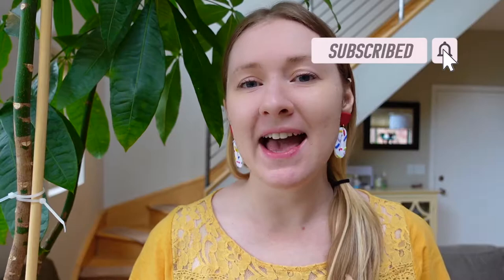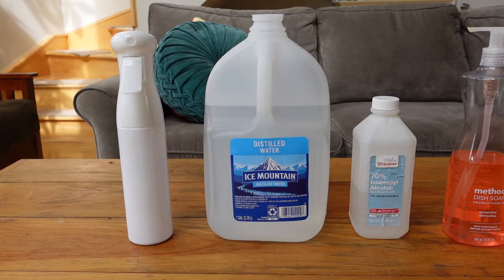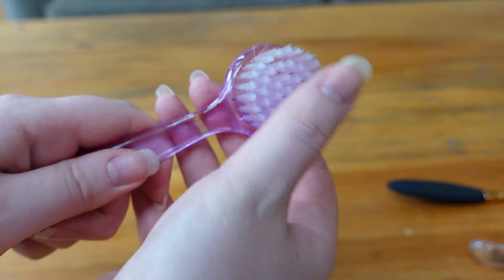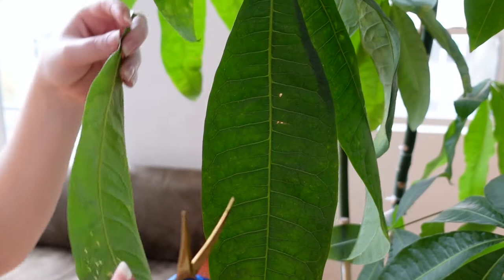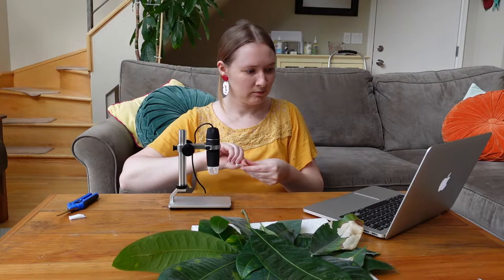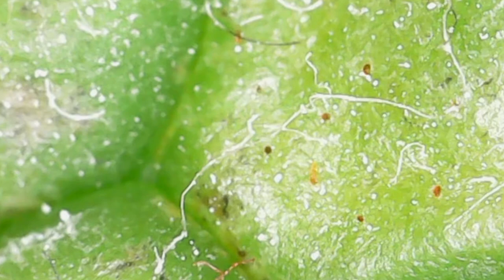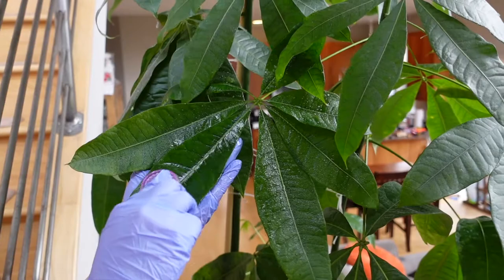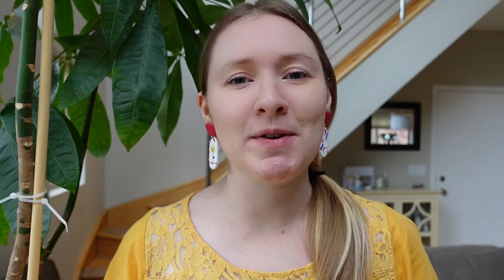Does My 10 foot Money Tree Have Spider Mites? | Pest Check + Plant Cleaning!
Welcome to Fun with Plants and Cats!  Today's episode is a good one! I was recently gifted a large 10 foot indoor money tree, also known as the Pachira Aquatica.

I recently found some webs on my tree, so I'm going to do a thorough plant cleaning and pest check. The webs could either be from a regular house spider or spider mites!  Let's find out whether I really have spider mites or not!

00:00 Intro
00:17 An Update on my 10 foot money tree
00:44 - I found a web on my tree!
01:13 Spider Mites Up Close
01:34 Tree Cleaning Supplies
03:05 Moving the tree to the ground
04:06 Showing Sunburned leaf
04:21 Closeup of the web
04:52 Pruning the leaves
05:17 Looking at leaves with a microscope
07:22 Cleaning the leaves